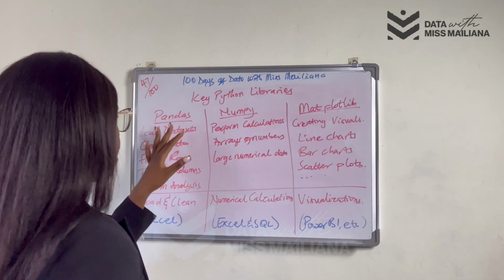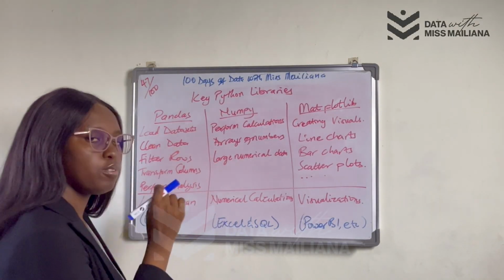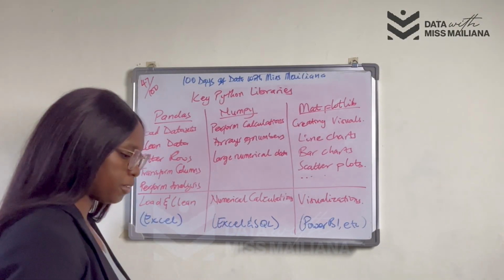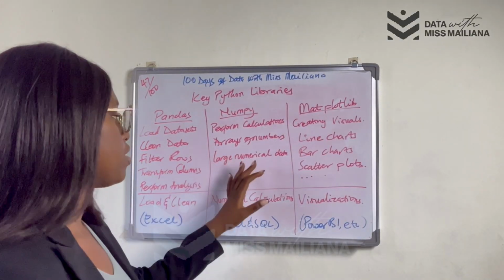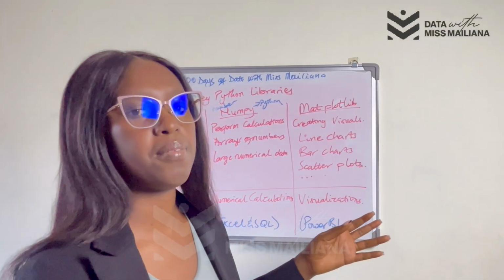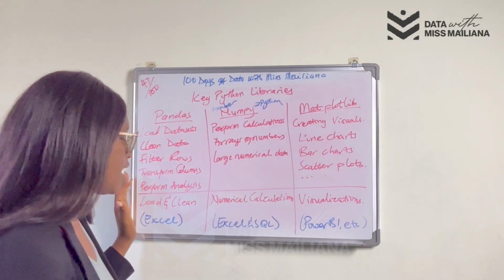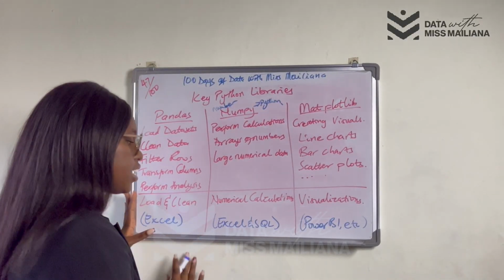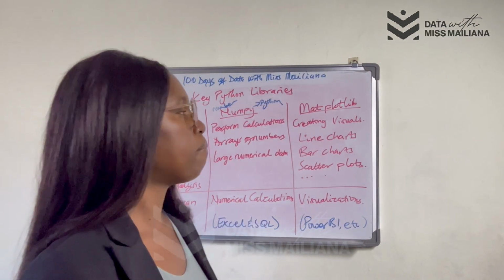The Only 3 Python Libraries You Need for Data Analysis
In this lesson, we explore the key Python libraries every data analyst should know: Pandas, NumPy, and Matplotlib.

You will learn how:

Pandas helps load, clean, and analyze datasets
NumPy performs calculations on large numerical data
Matplotlib creates charts and visualizations
These libraries are fundamental for data analysis, exploration, and visualization using Python.